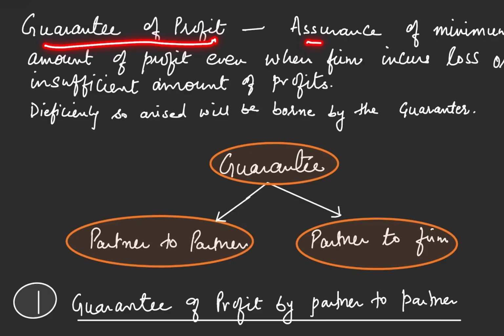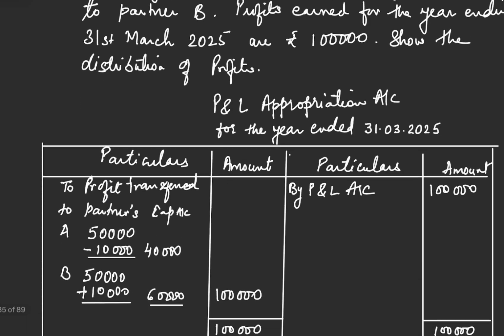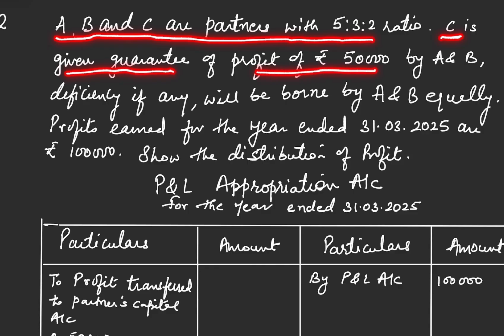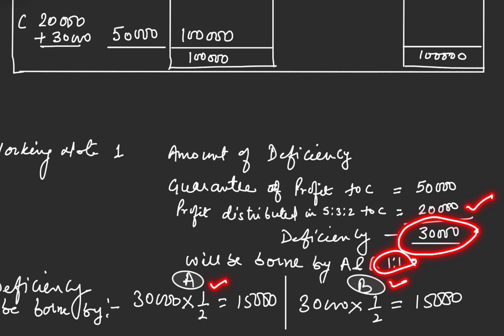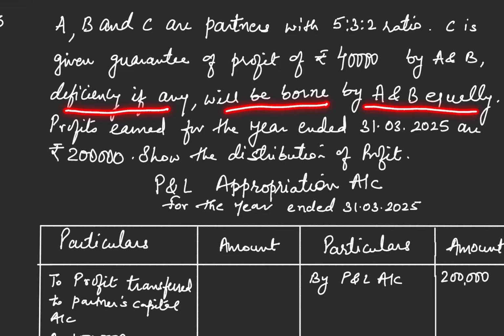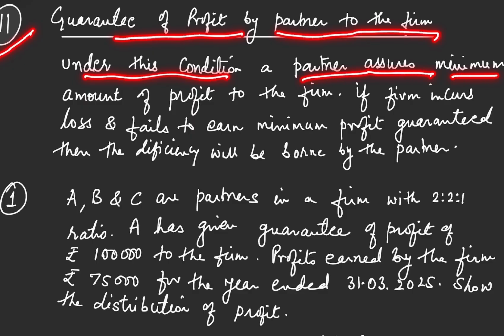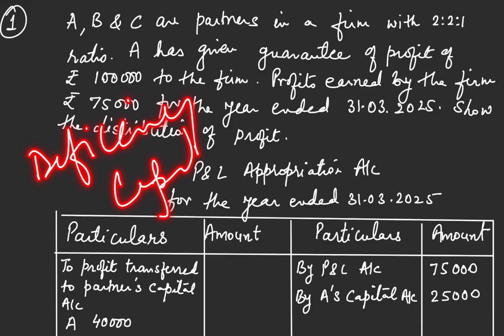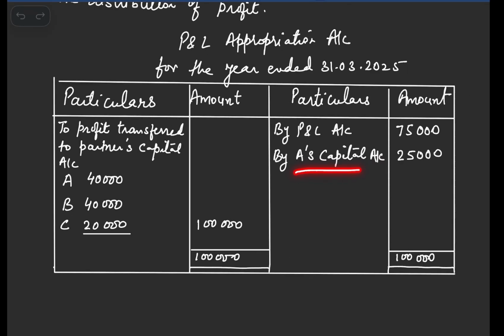Guarantee of profit- CUET Class 12 Accountancy Chapter 1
📘 Class 12 Accountancy | Guarantee of Profit | Partnership Accounts

In this video, we explain the concept of Guarantee of Profit in Partnership Accounts. Learn how guaranteed profit is distributed among partners and understand the accounting treatment with easy explanations.

📚 Topics Covered:
 Meaning of Guarantee of Profit
 Distribution of Profit
 Journal Treatment
 Important Concepts
 Exam-Oriented Explanation

A must-watch before attempting practical questions.